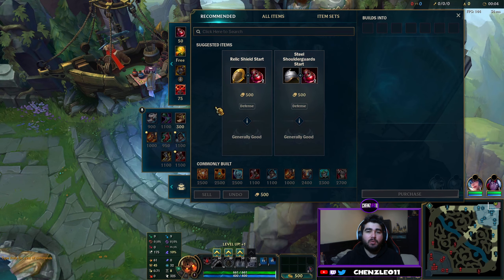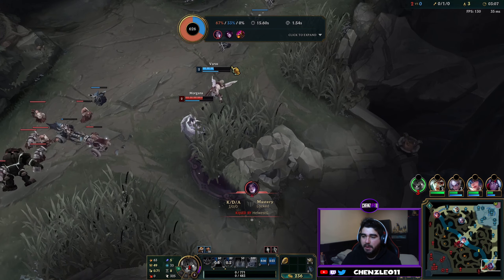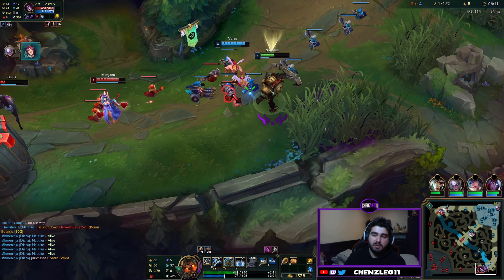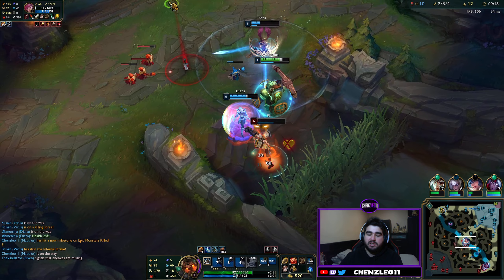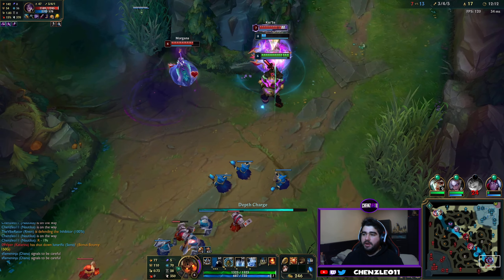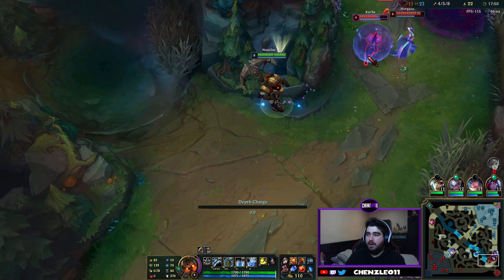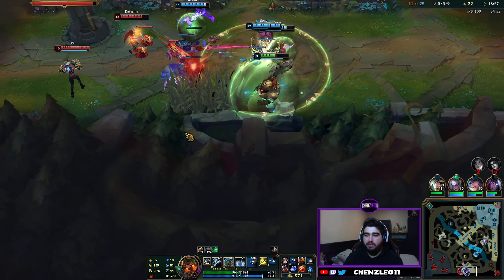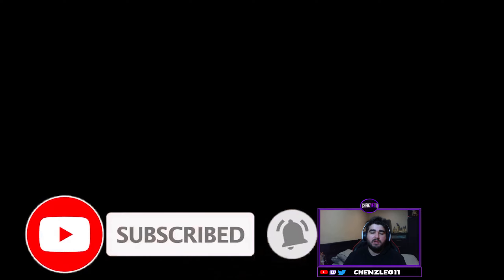HOW TO PLAY NAUTILUS SUPPORT FOR BEGINNERS | NAUTILUS Guide Season 12 | A TO Z EP. 84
Welcome to my Nautilus guide for beginners season 12! In this video I will show you how to play Nautilus Support for beginners.

I will be giving you the best Nautilus tips and tricks step by step. I will also explain the best Nautilus runes and the best Nautilus build for season 12. Finally we will go through all the abilities of Nautilus in great detail.

This is episode 84 and in this series we go through all the champions one by one and give a beginners guide, tips and trick on how to play the champion! Sit back and enjoy the content! – LEAGUE OF LEGENDS A TO Z! – Nautilus guide season 12.

Chenzleo11
Come catch the stream and watch me INT LIVE!

0:00 Intro
0:35 Nautilus Overview
1:34 Lane Phase
3:30 Runes
7:20 Skill order
9:25 Build
13:54 Staggering Blow (Passive)
16:23 Dredge Line (Q)
18:47 Titan’s Wrath (W)
19:26 Riptide (E)
20:13 Depth Charge (R)
21:15 Outro